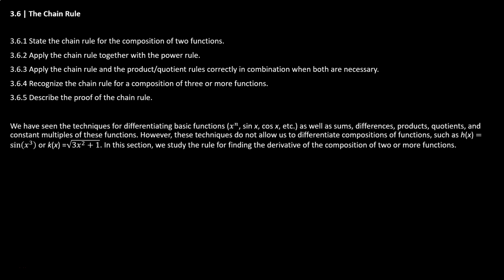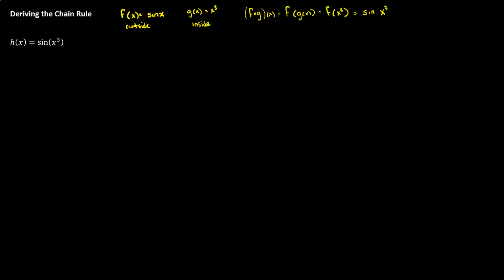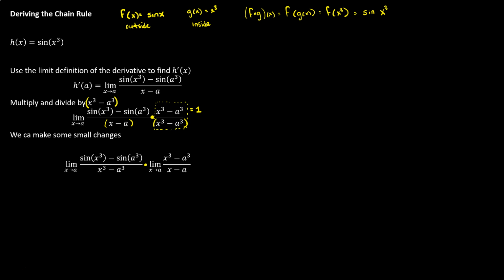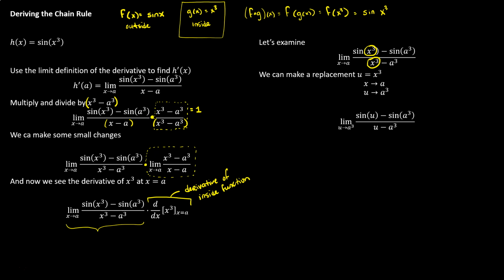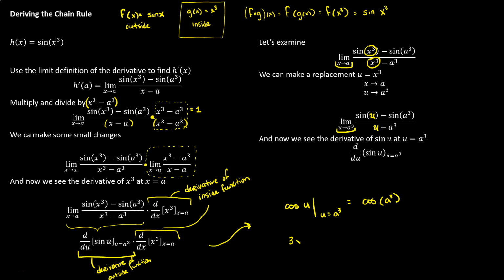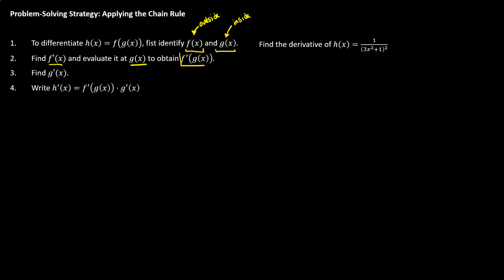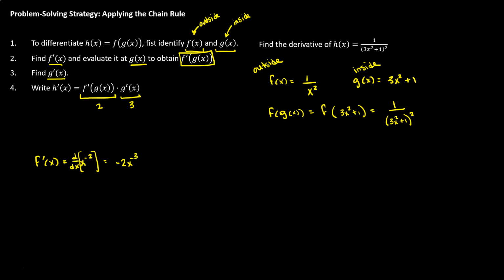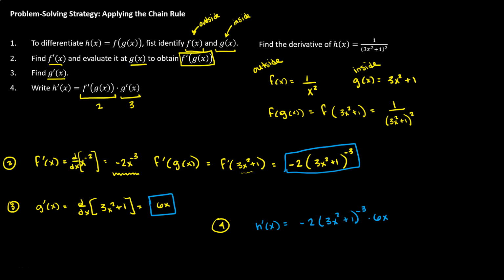3.6 The Chain Rule